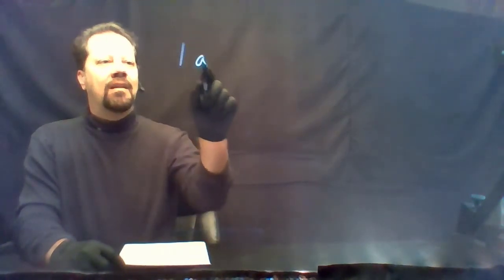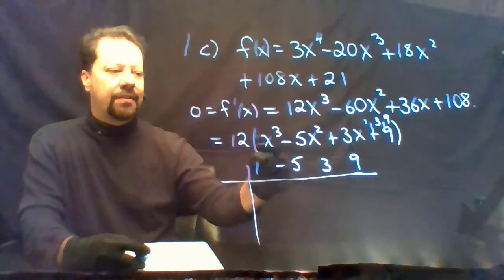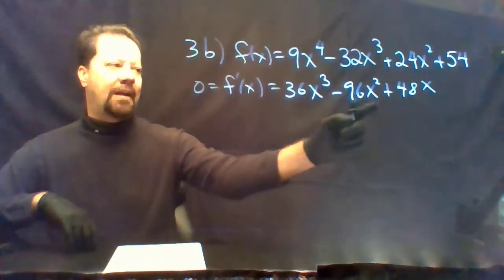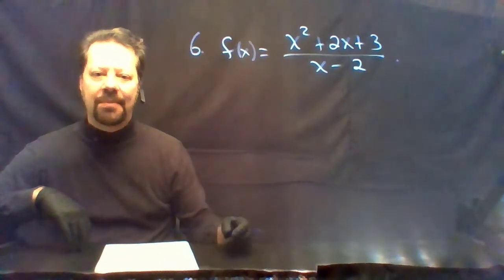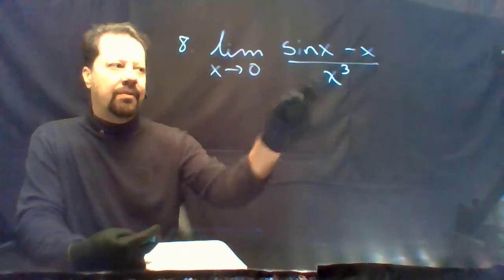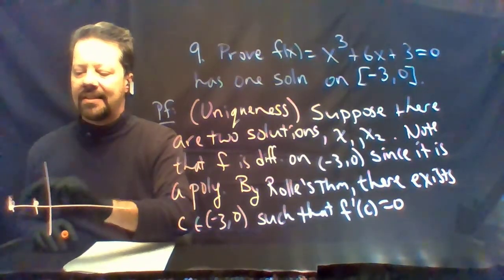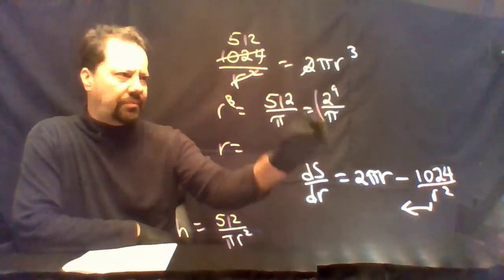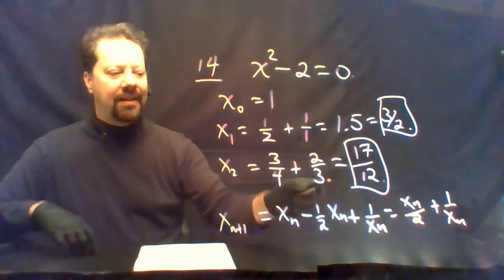Cal1Mod3Review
Calculus 1 Module 3 Review